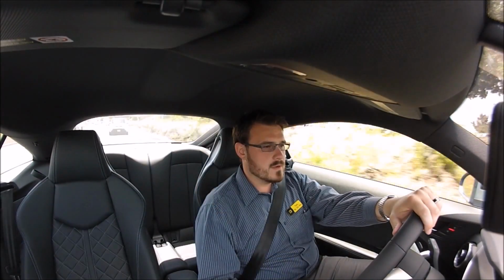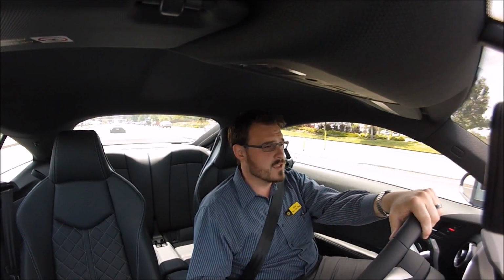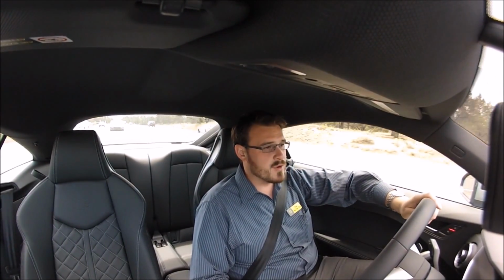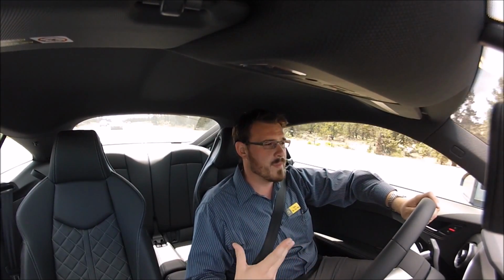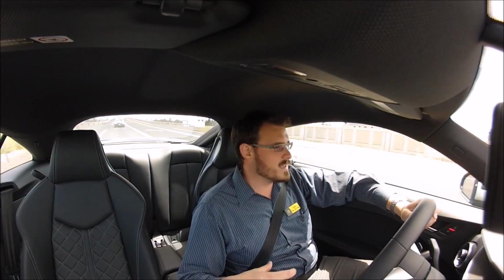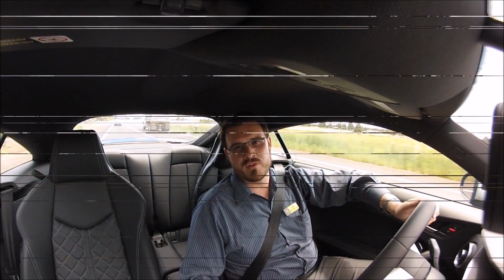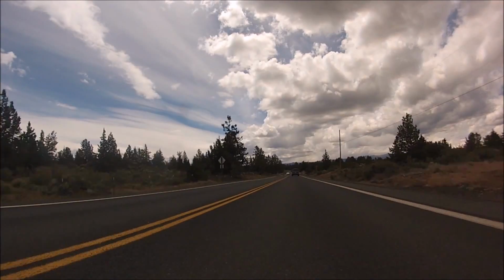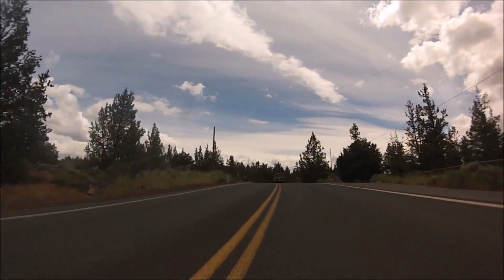2016 Audi TTS Quick Demo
Join Kendall Audi Bend's own Pieter van den Berg for a quick demonstration of the 2016 Audi TTS.